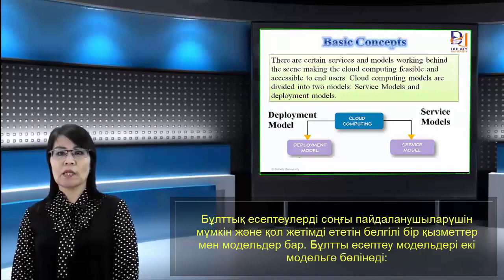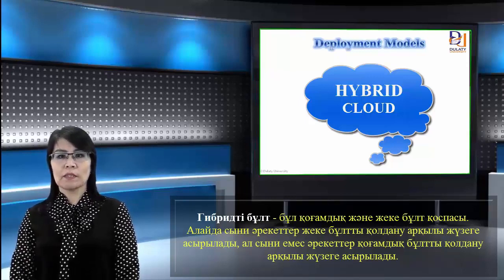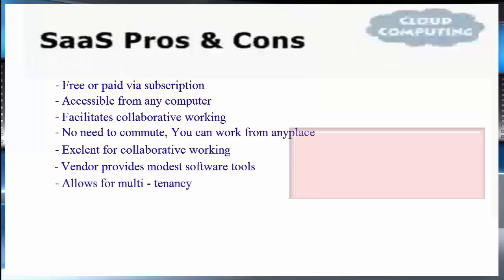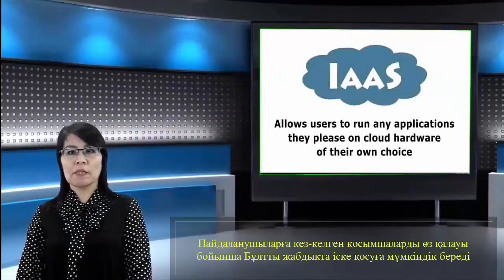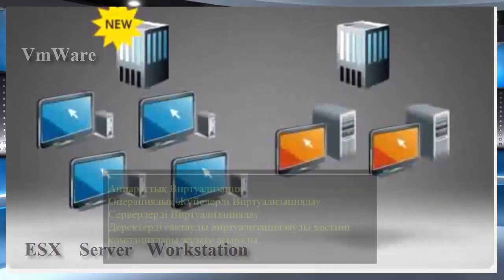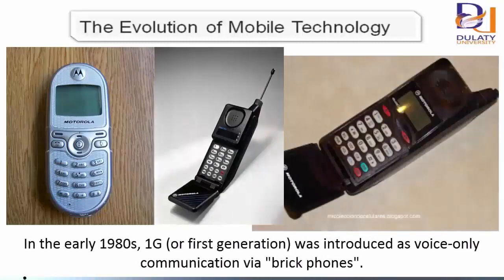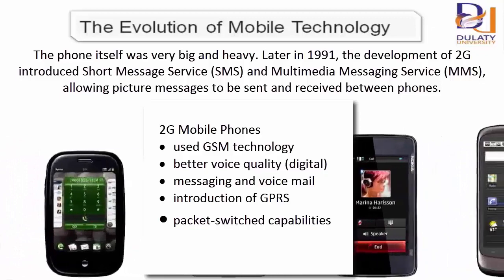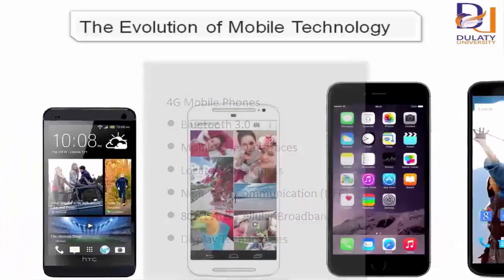Lecture 8 Cloud and Mobile technologies